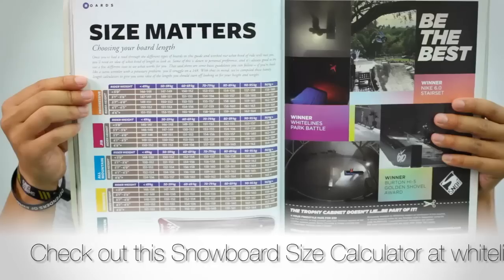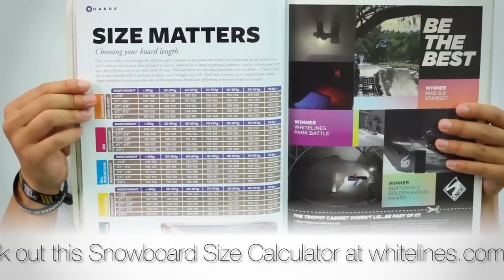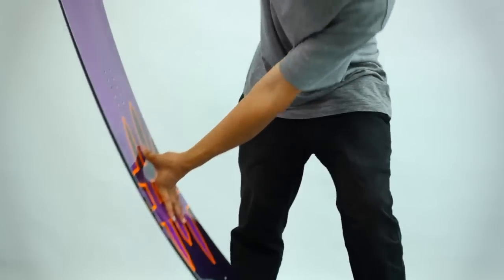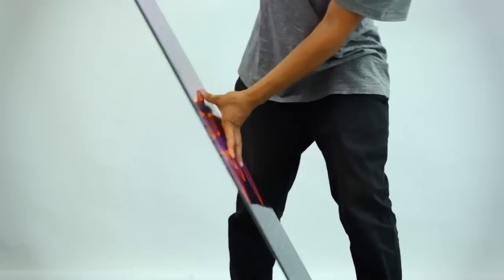How to choose your snowboard size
Whitelines Online Editor Sam Oetiker talks you through choosing the right length of snowboard for you.